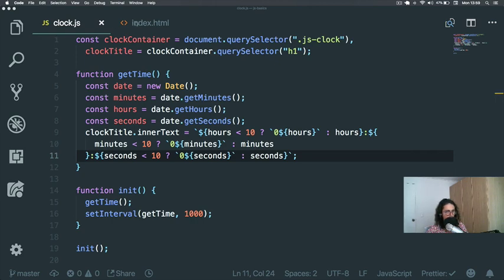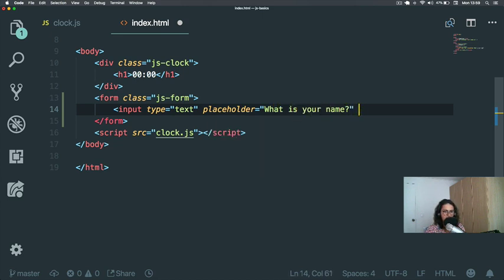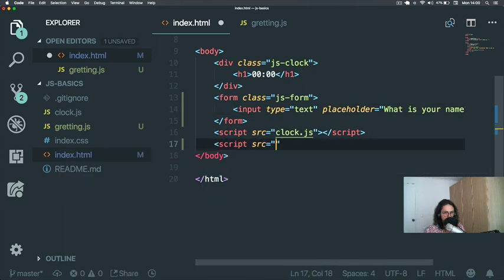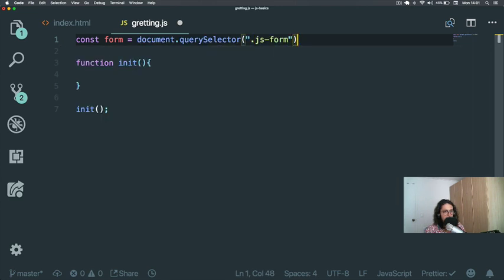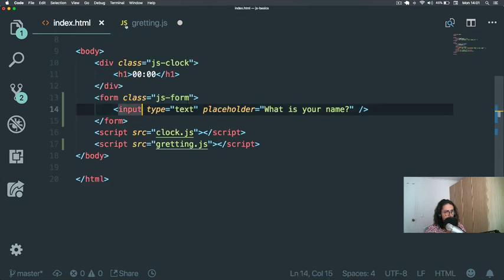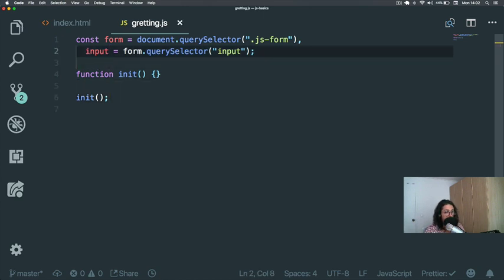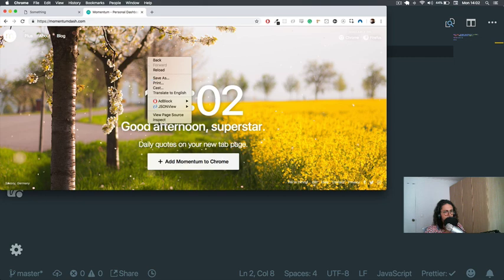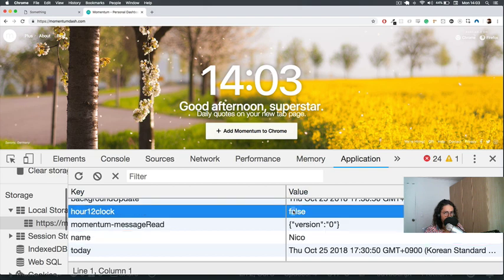초보자를 위한 바닐라 자바스크립트 #3-3 Saving the User Name part One